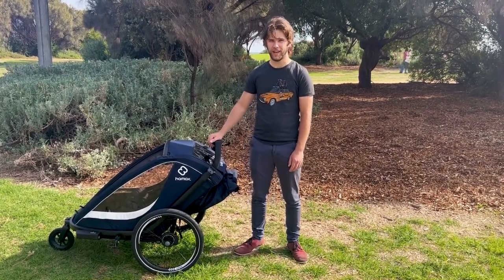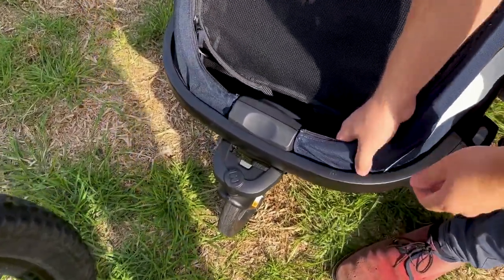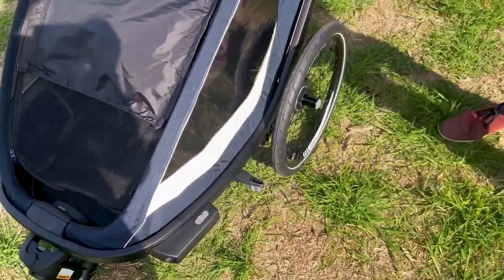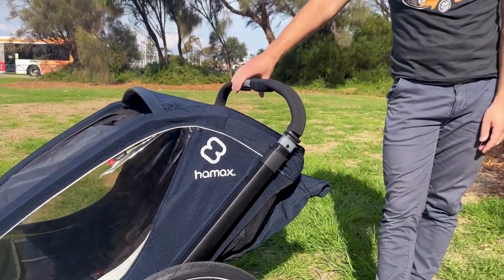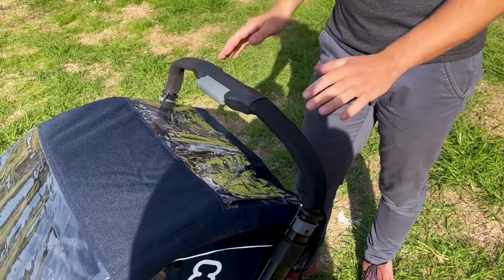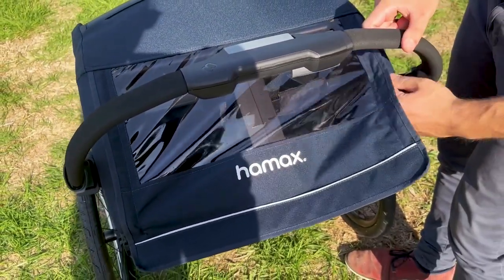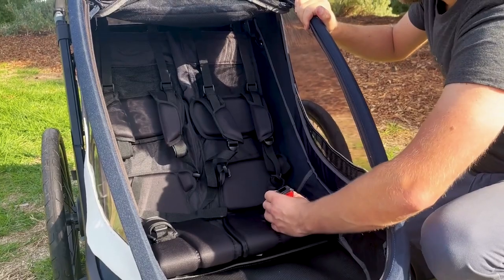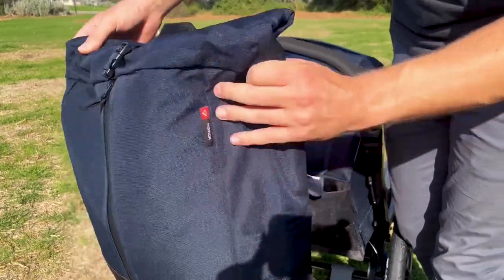NEW! Hamax Breeze Bike Trailer for Children - Walk, Jog, Ride With Ease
Introducing the NEW Hamax Breeze Bike Trailer for Kids! Get ready to take your little ones on a safe and joyous ride with this impeccably designed trailer. With its reliable construction, comfortable seats, and easy-to-use features, you can be sure your child is in good hands while they explore the world.

or visit your local Hamax stockist.